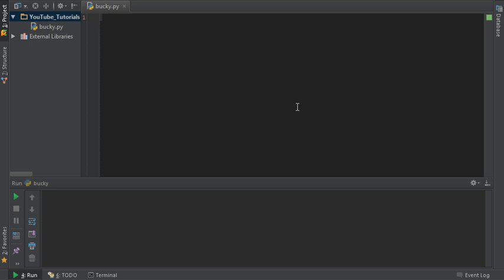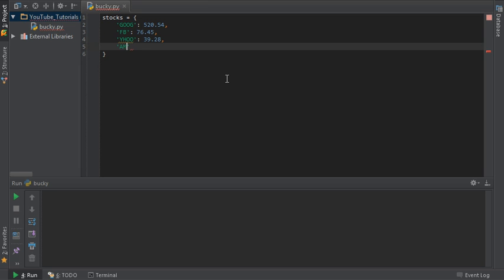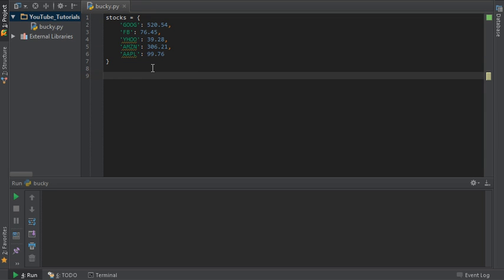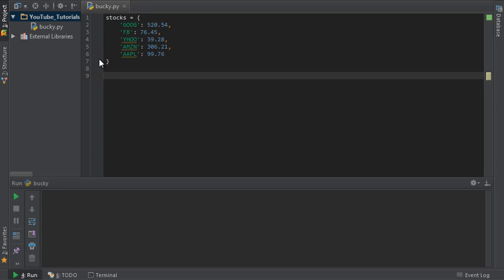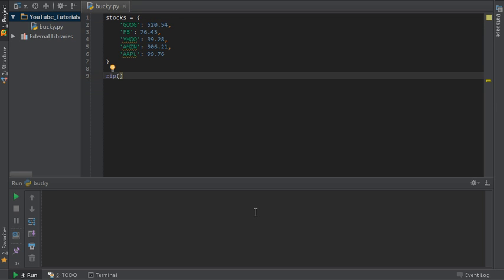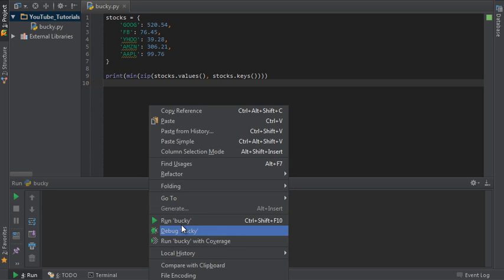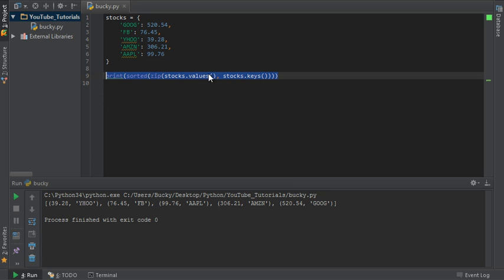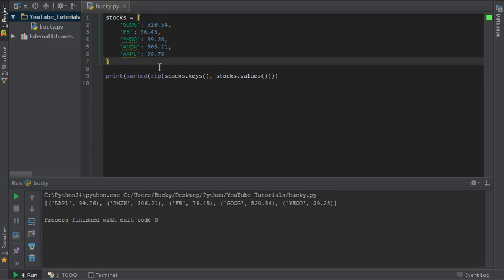Python Programming Tutorial - 41 - Min, Max, and Sorting Dictionaries